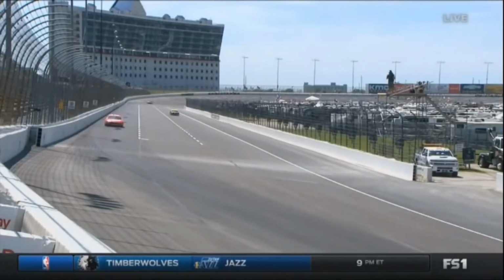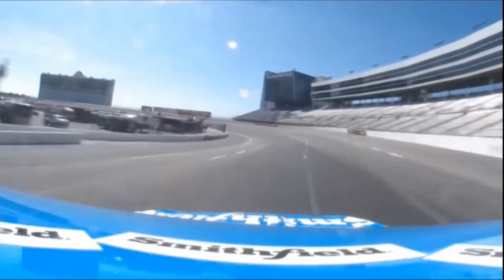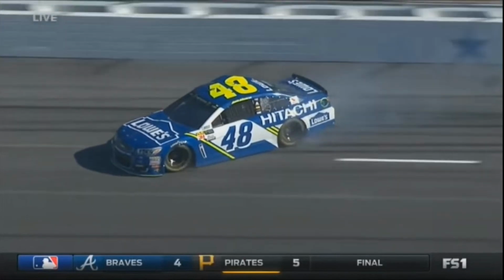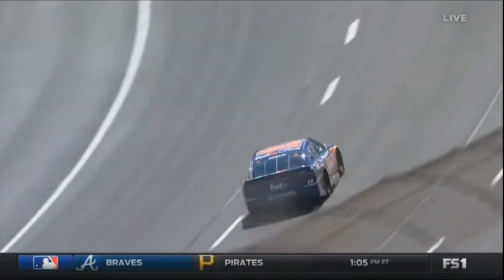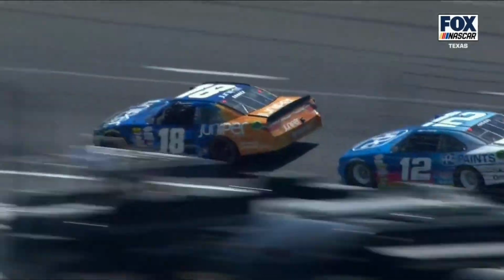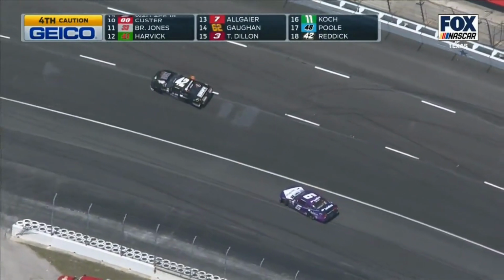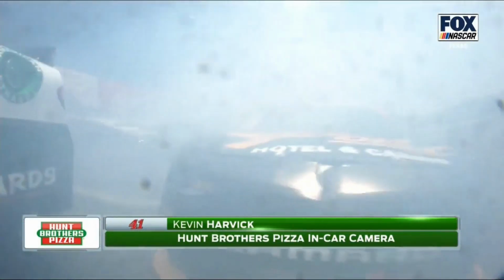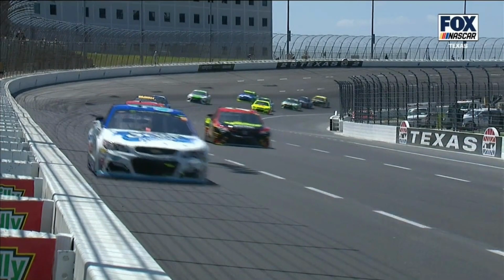Nascar - 2017 - Texas - Crash Compilation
All credit to Nascar, Fox

Xbox GT - BadLuckScott

vultra.tv/